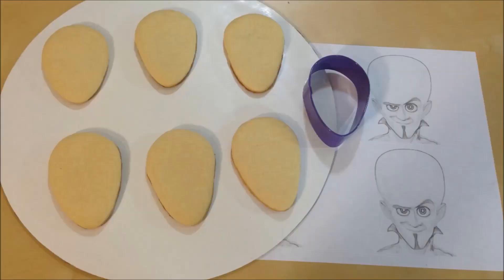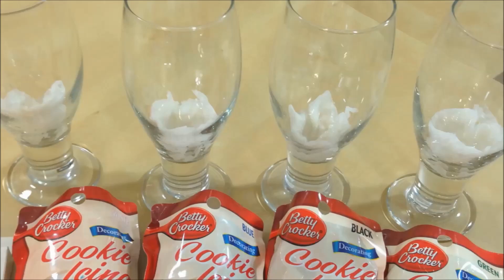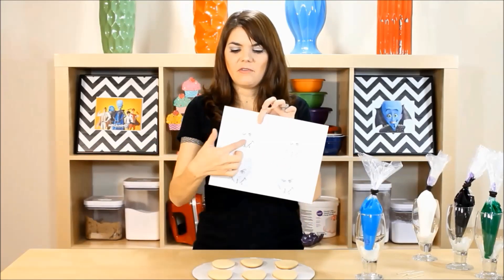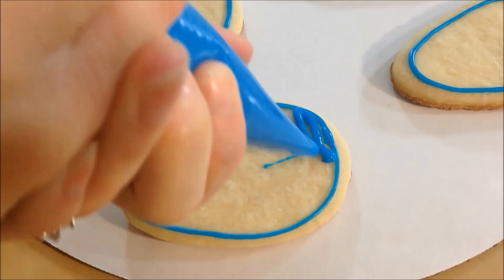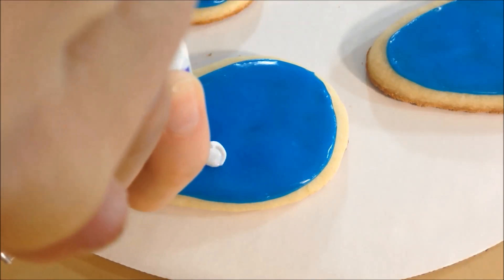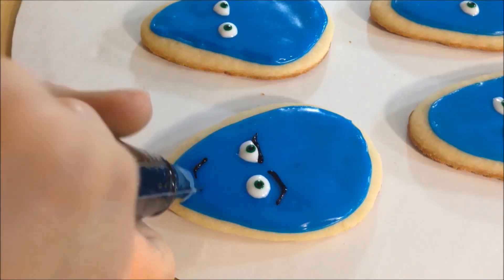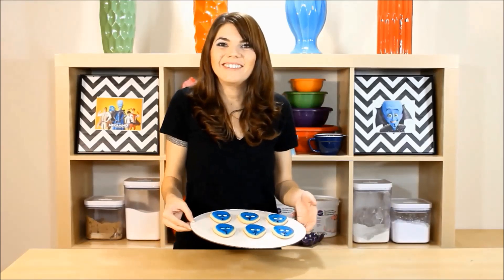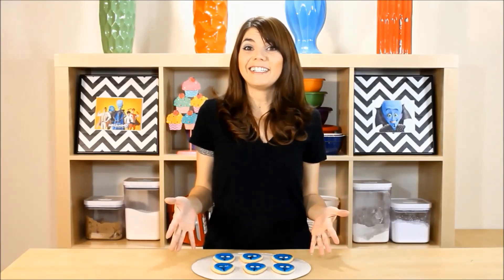How to make Megamind Cookies - Pinch of Luck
Today I made Megamind Cookies! Megamind is one of our favorites, and very under-rated if you ask me! Love Megamind! I am not a professional, by far, but I enjoy spreading the joy with yummy treats!  Tell me what you would like to see!

You will need:
Egg shape cookie cutter
4 Decorating tips
4 Decorating bags
Toothpicks
4 Glasses
Paper towel
Water
Sugar cookie mix or use your own recipe
Cookie icing/Royal icing colors:
Black

IF YOU READ THIS DESCRIPTION COMMENT "OLLO, HELLO?!"